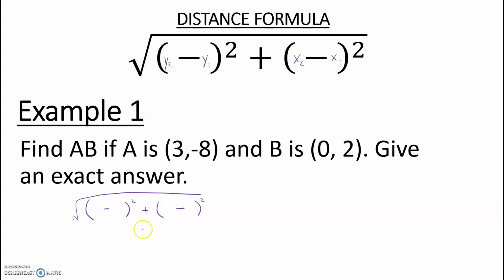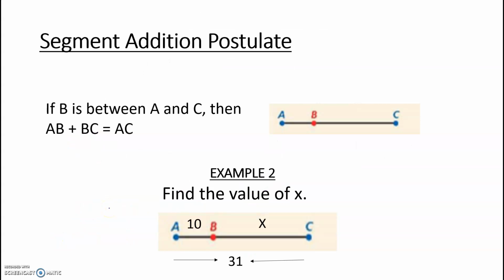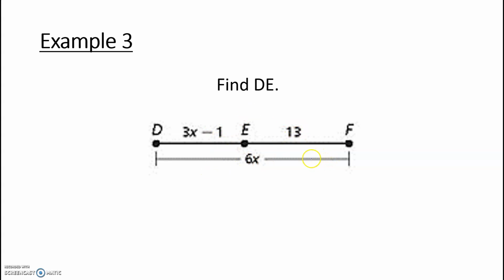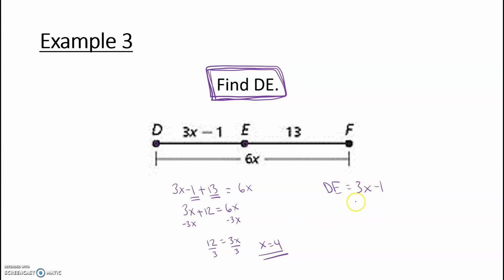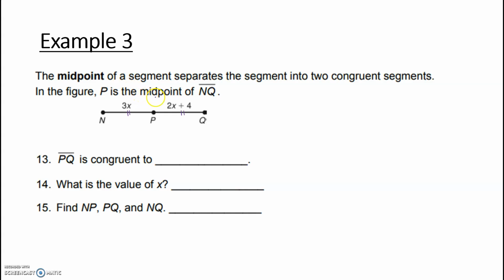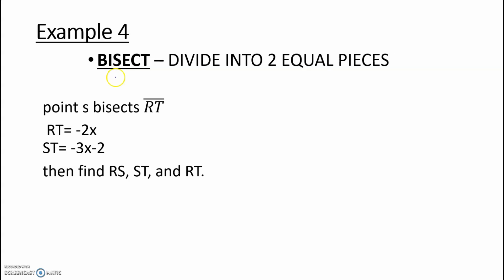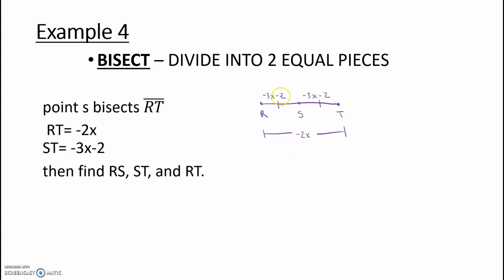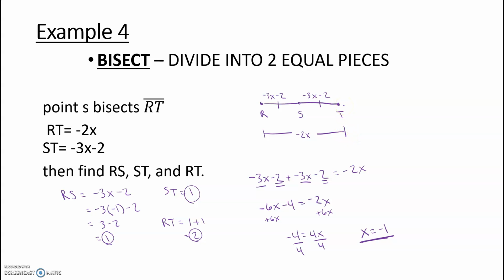1.2 Measuring and constructing segments